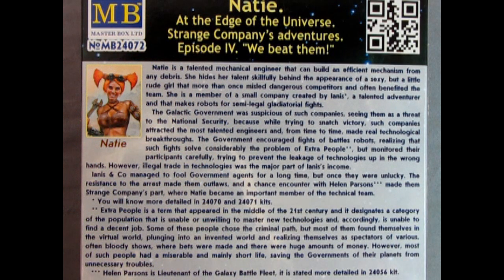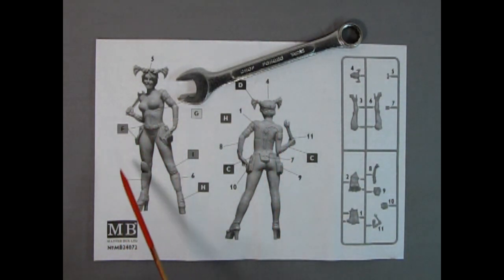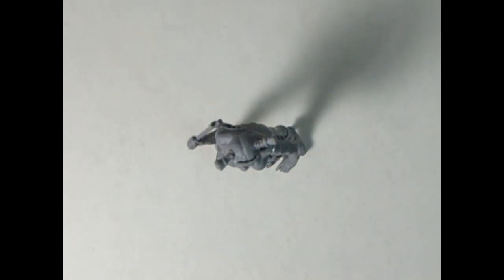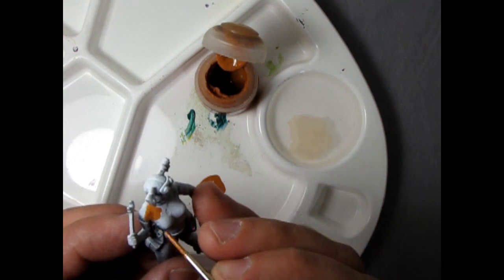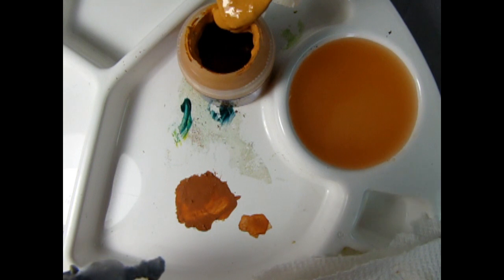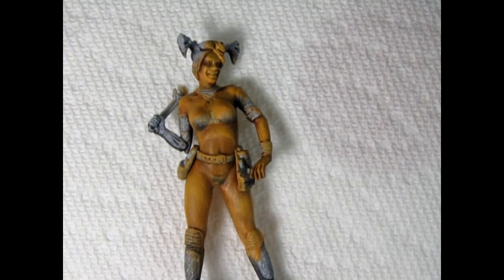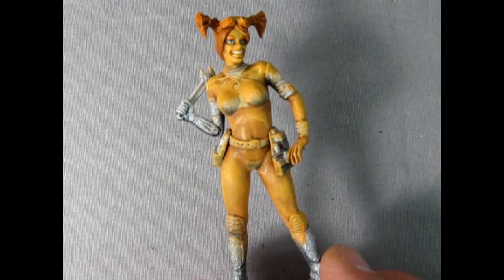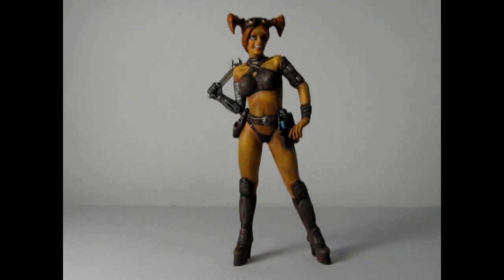Unboxing and Building Natie from At The Edge Of The Universe by Master Box - A Great Gaslands Figure